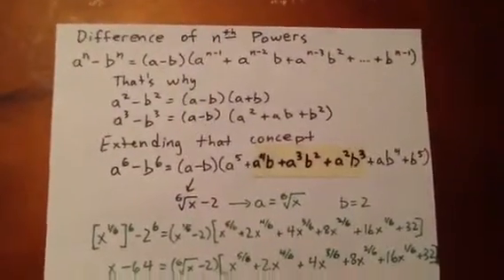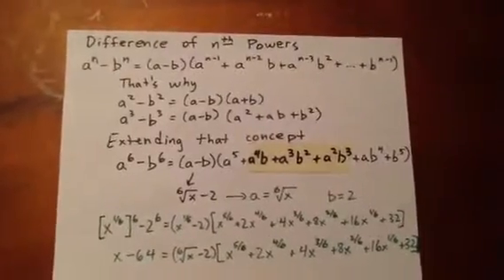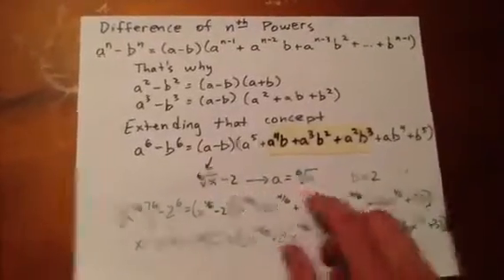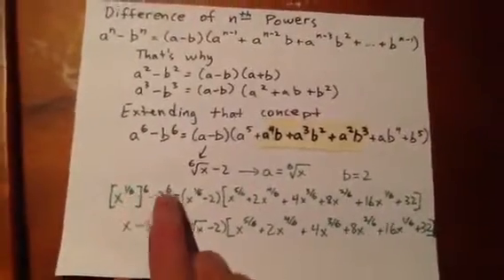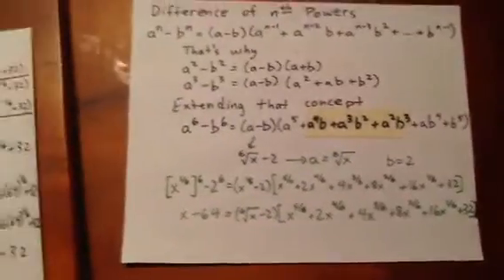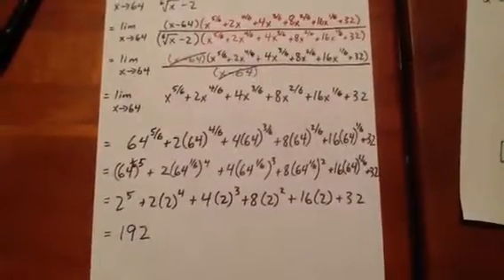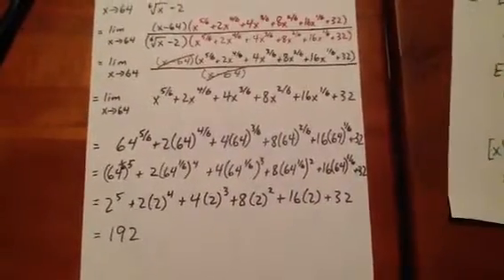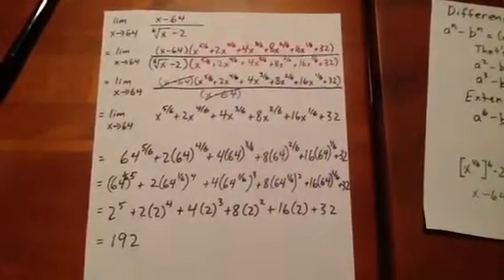Limit with difference of sixth powers